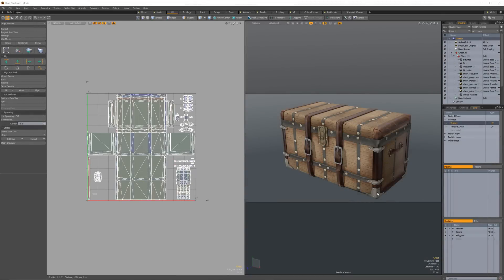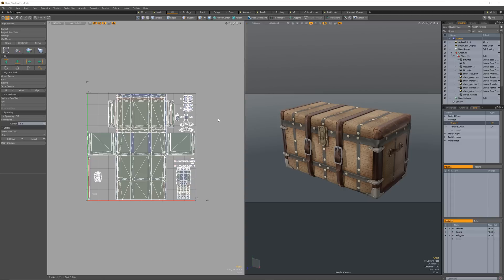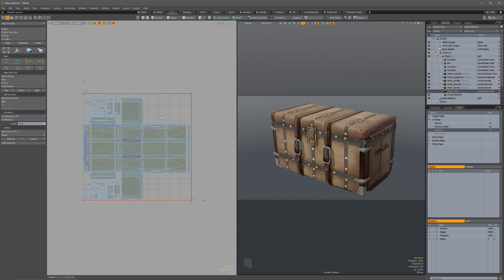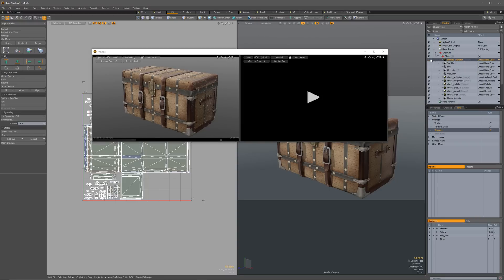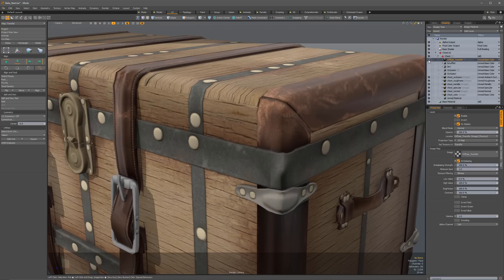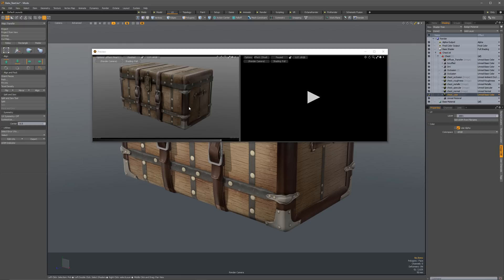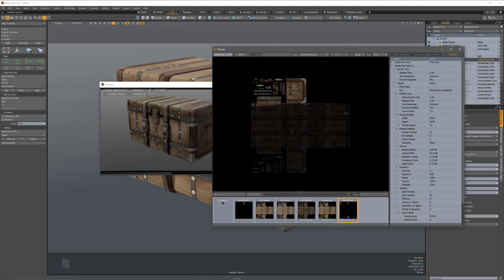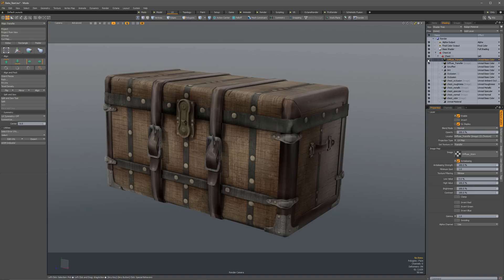Modo with Ellery | Episode 33: Working with Baking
You can also support each episode individually via Gumroad and receive downloadable videos along with scene files at:

In this episode we will look at how to leverage some of Modos in Shader Tree baking options to transfer textures from one UV map to another, combine multiple texture inputs and more!